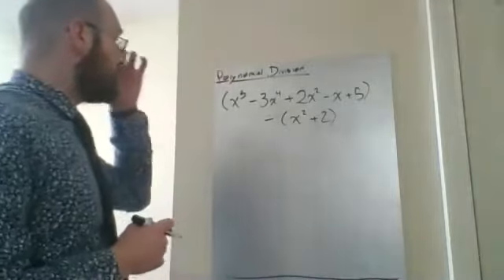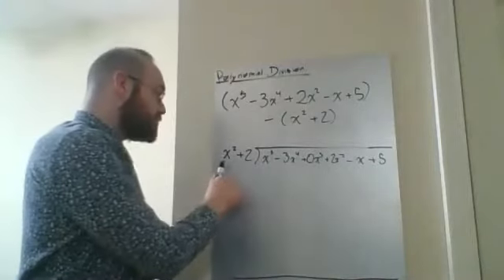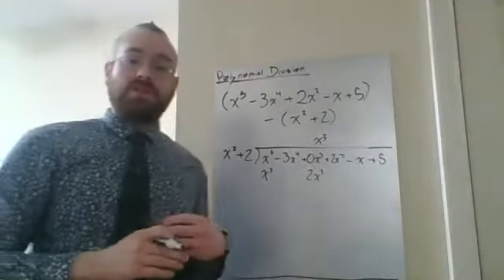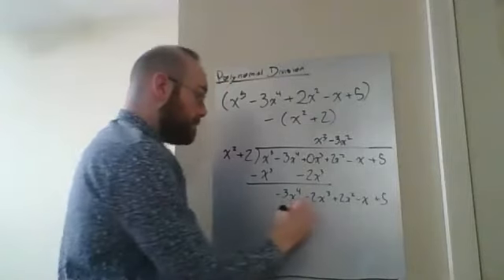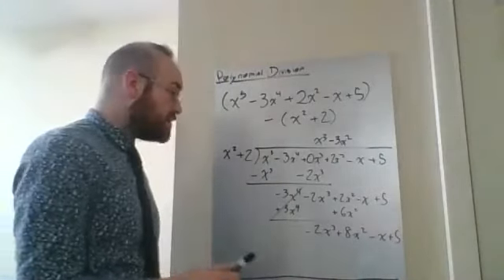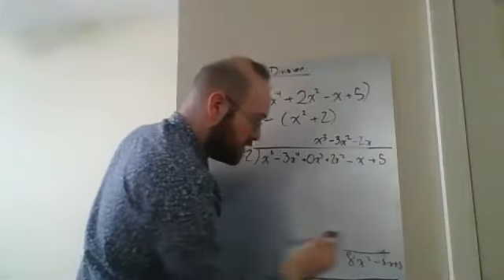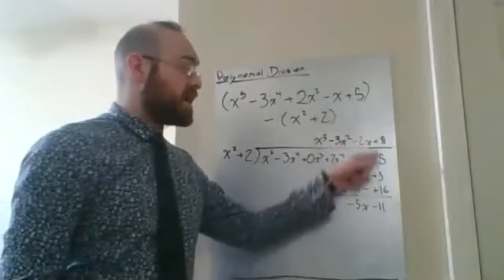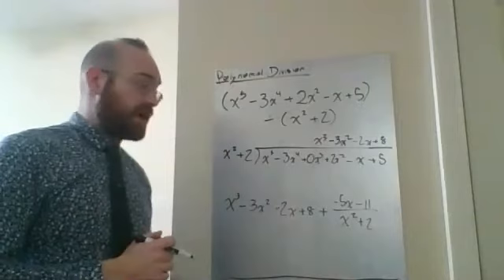Polynomial long division | Precalculus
In this video we demonstrate dividing polynomials using long division.